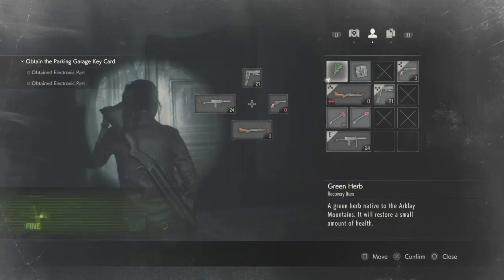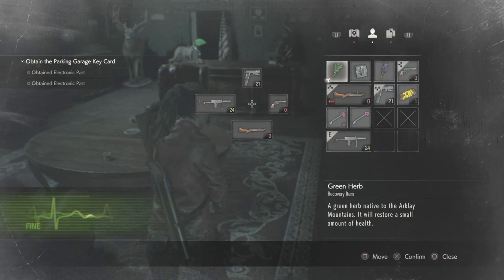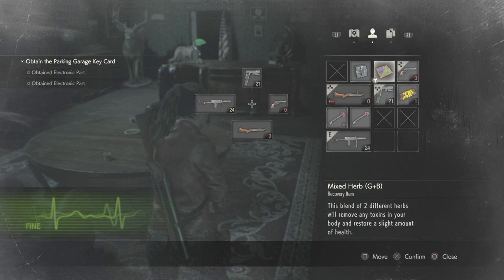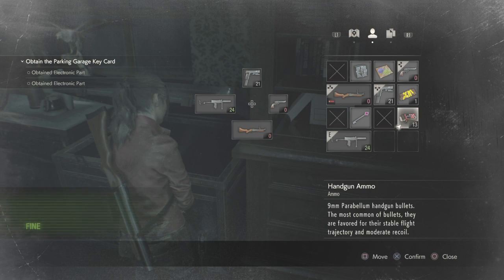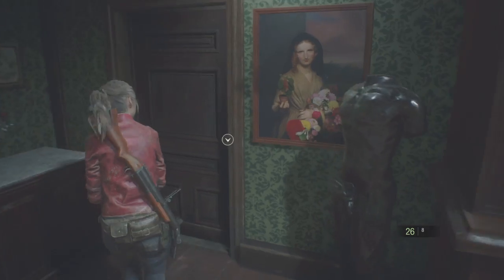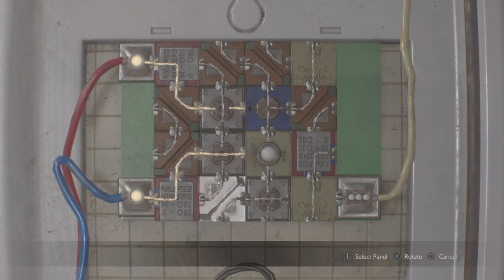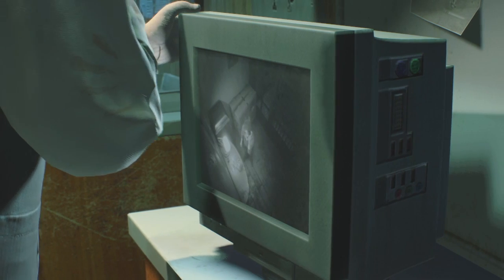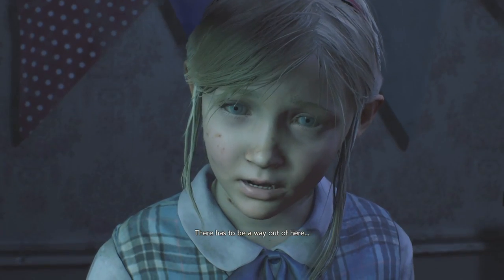RESIDENT EVIL 2 Solving The Electrical puzzle In Chief Irons Collection Room